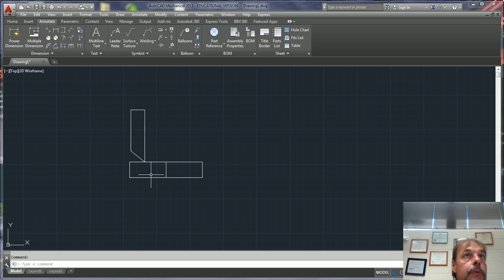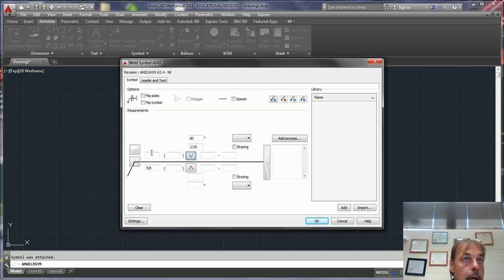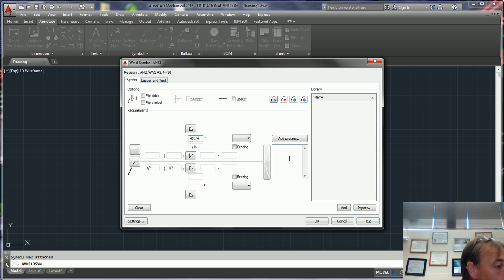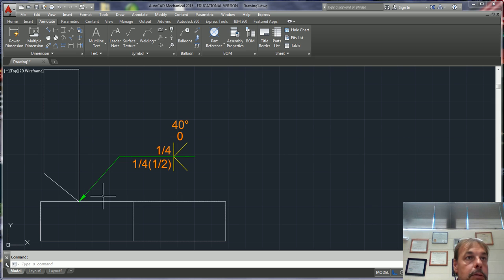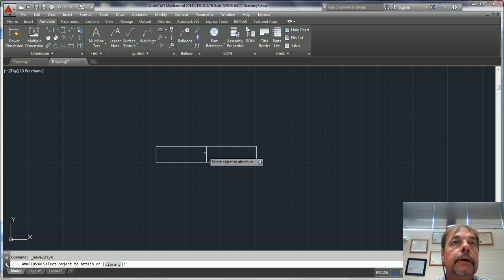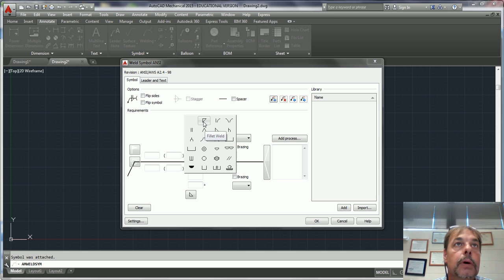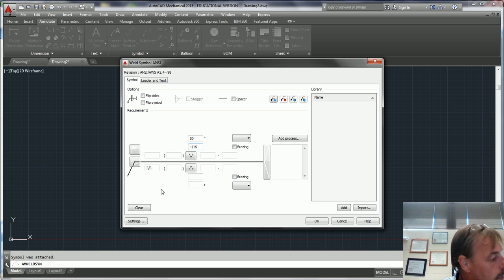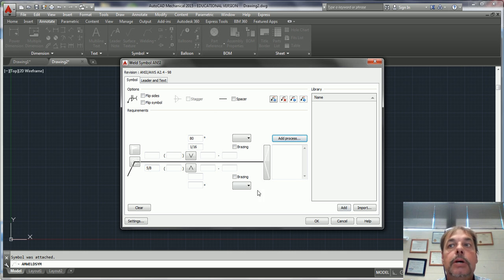Adding Weld Symbols in AutoCAD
Elizabethtown Community Technical College CADD Department. Industrial Processing Class CAD-212